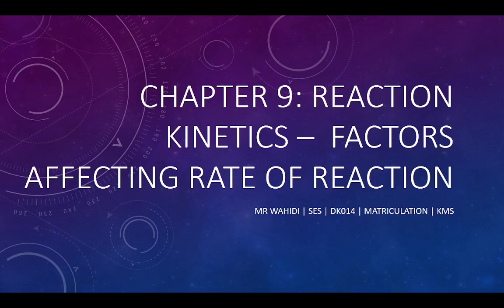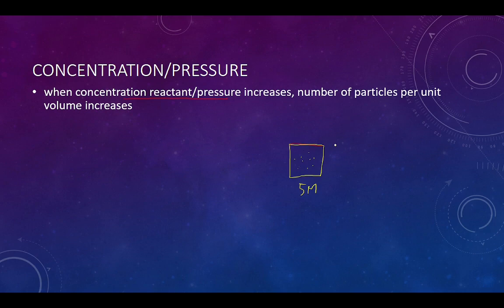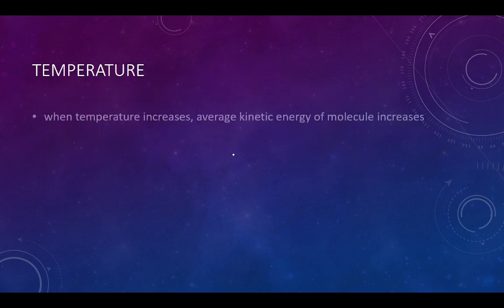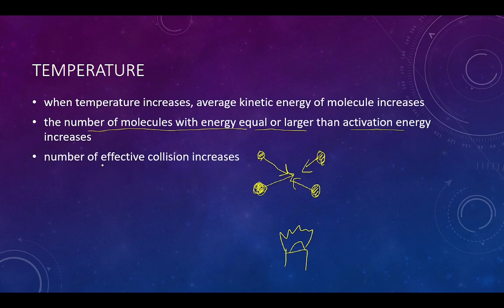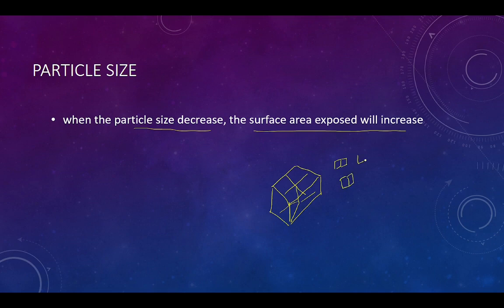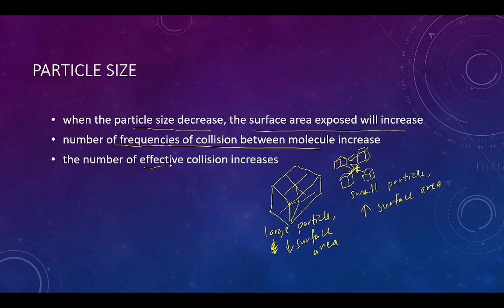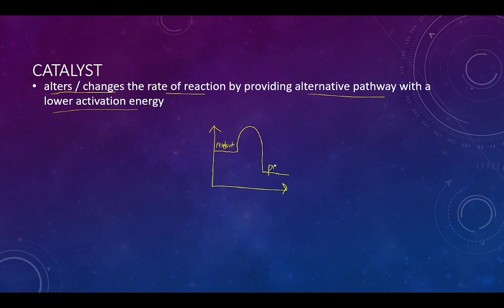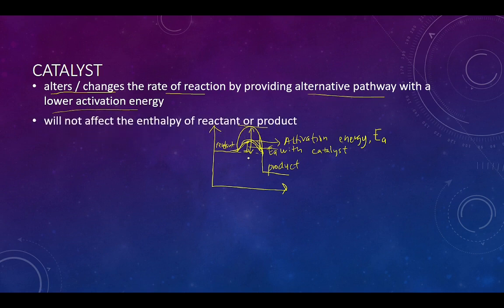[DK014-030] CHAPTER 9.2: REACTION KINETICS - FACTORS AFFECTING RATE OF REACTION | SES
A lesson about factors affecting rate of reaction